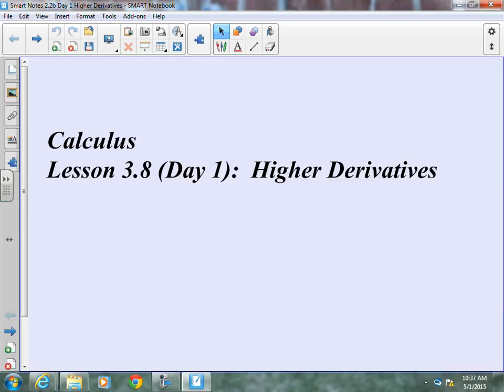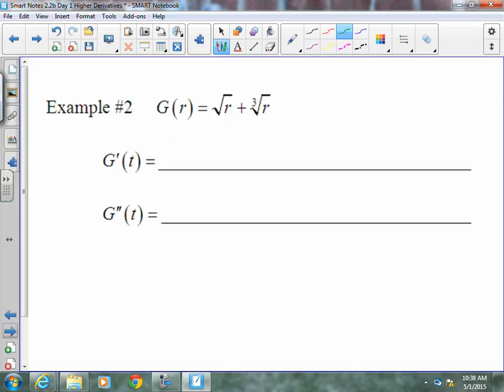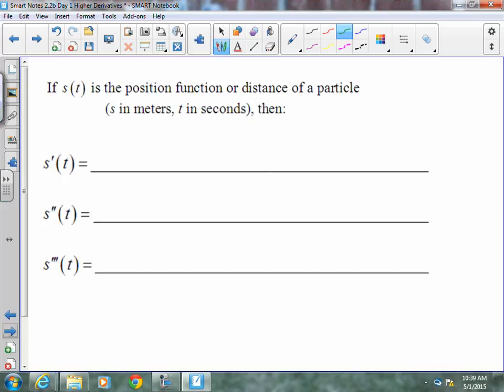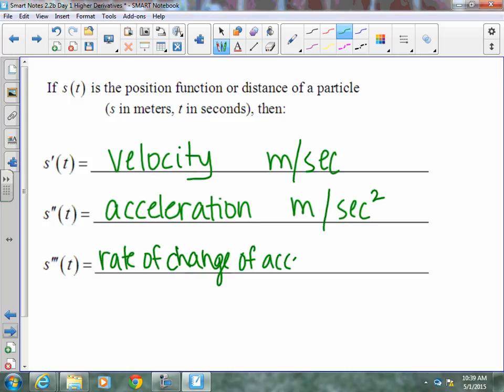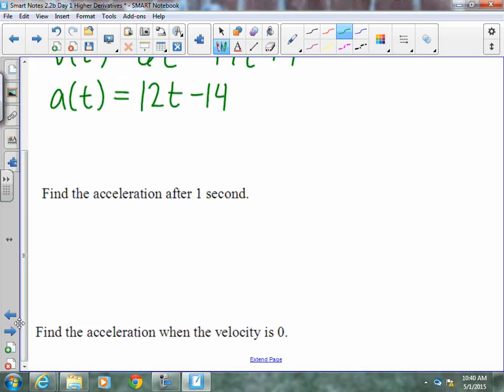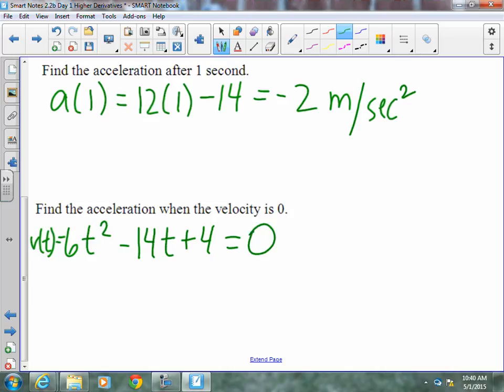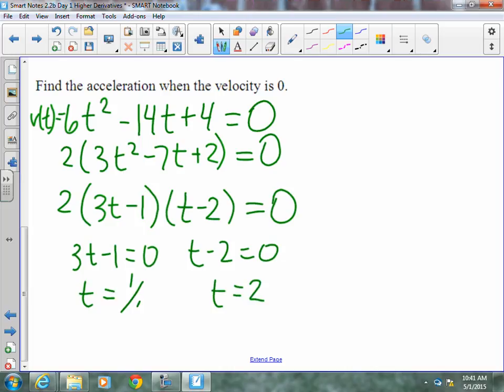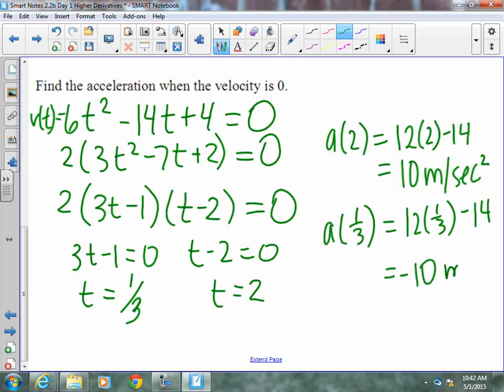Higher Derivatives (2.2b D1)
Sketching and finding higher derivatives.